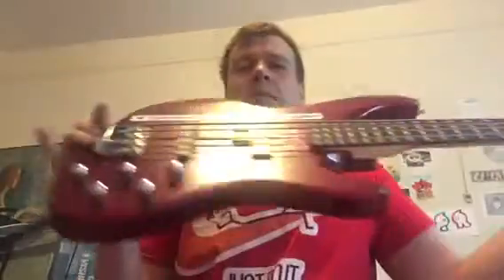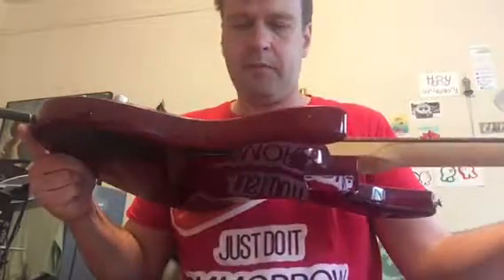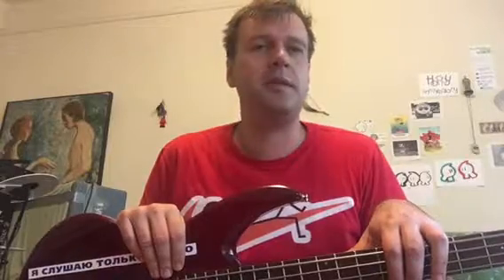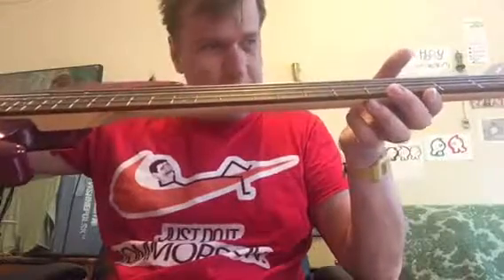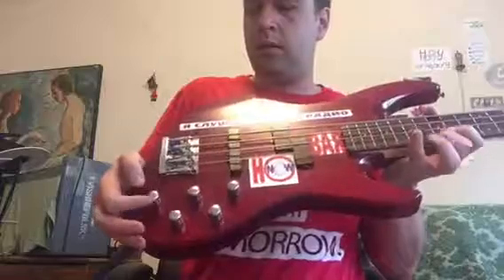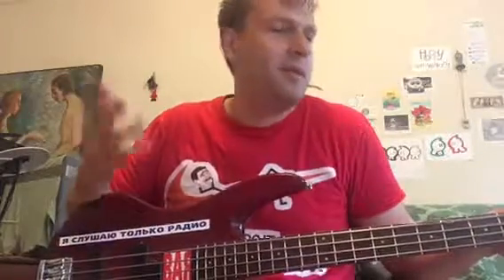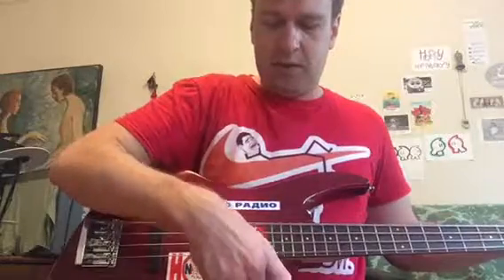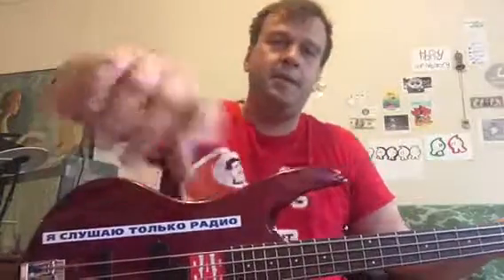Story time: DeArmond Pilot bass bought in 2001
Talking about my very first bass guitar I got in 2001.  It served me very well throughout all these years in various bands, projects and recordings.  I'm discussing some of the features, and how I converted it to the low-B tuning